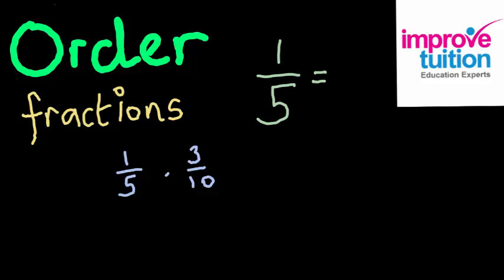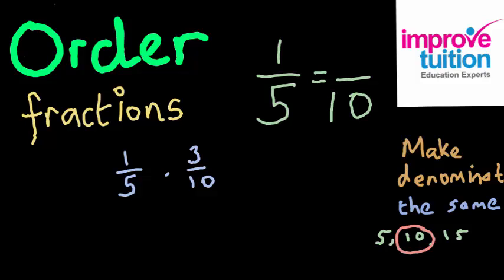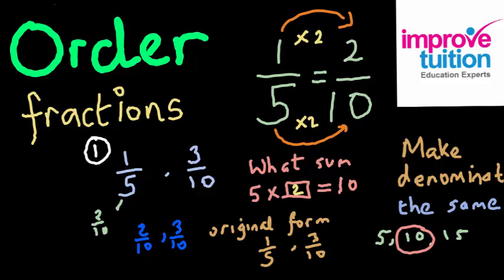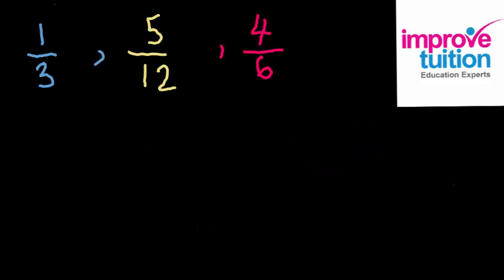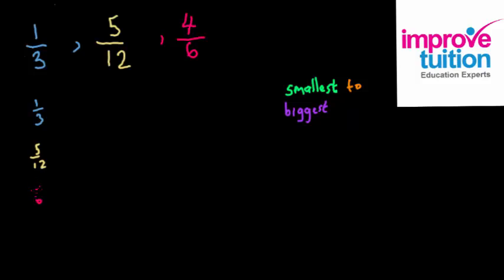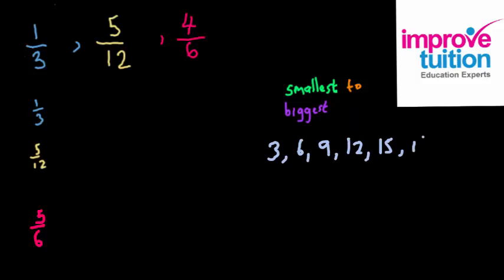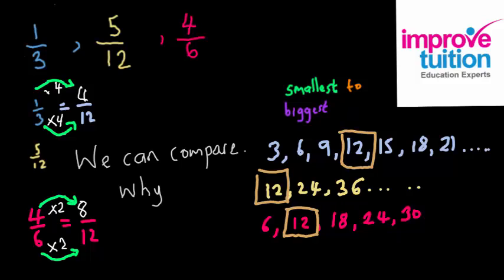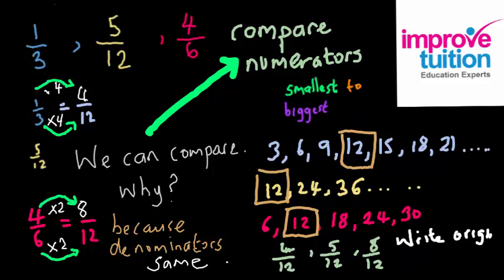Comparing and Ordering Fractions - Fractions - Online Pre-algebra tutor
Improve Tuition is a dedicated and committed online tutoring provide worldwide with centers in the UK. Our tutors are passionate and we make phenomenal improvements over a nine month period.